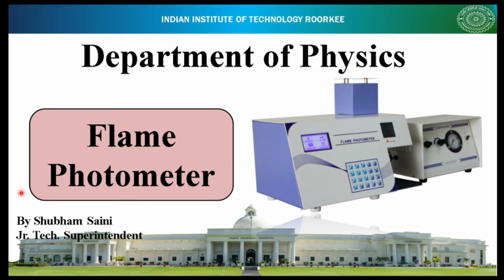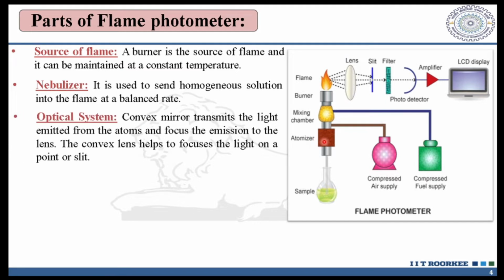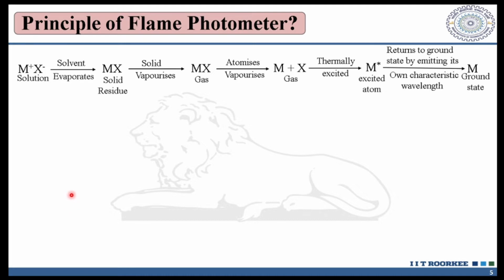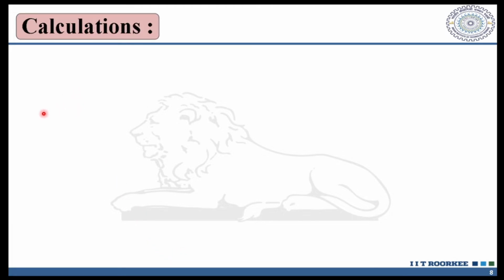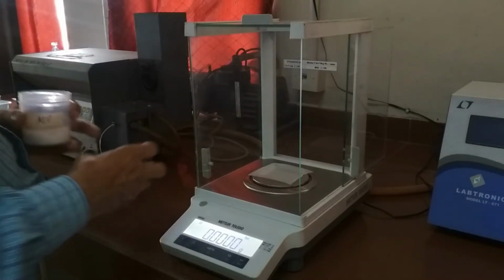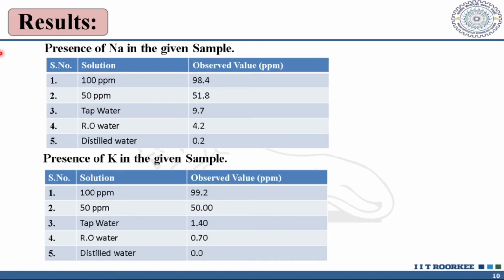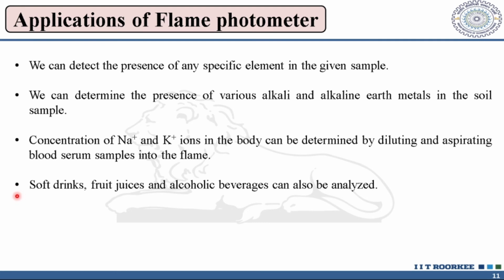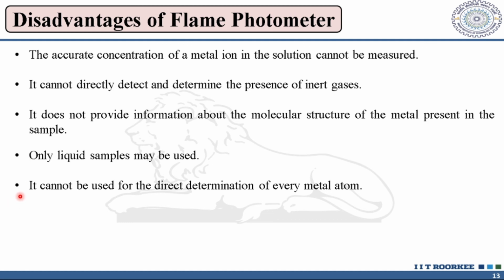Flame Photometer Experiment